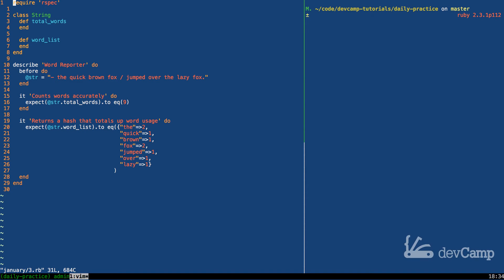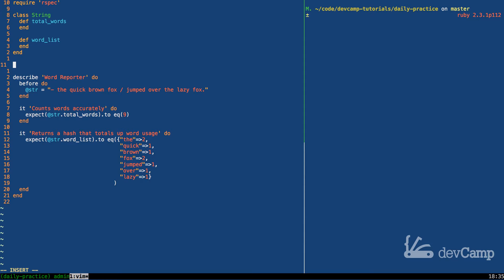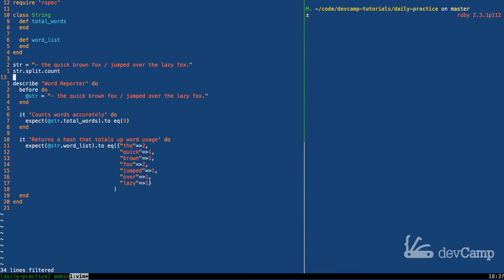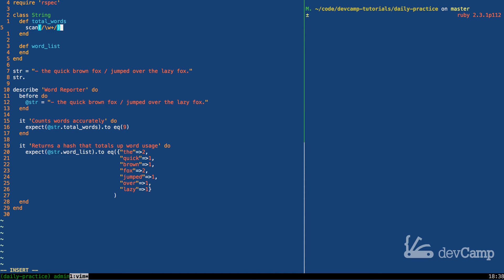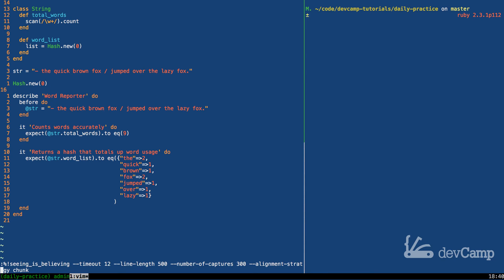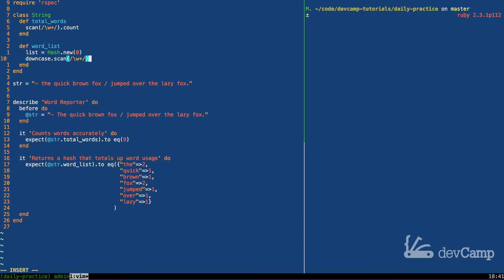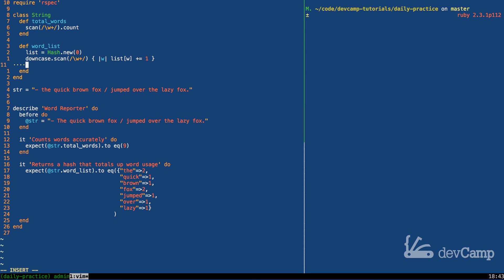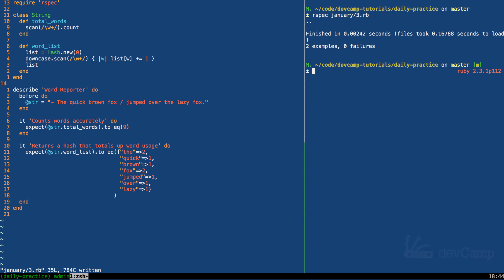Coding Exercise: Word Counting and Reporting in Ruby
This coding exercise examines how to properly count the total number of words in Ruby. Additionally, we'll walk through how to breakdown the counts for each specific word in a string.